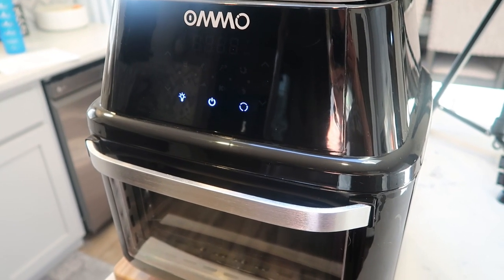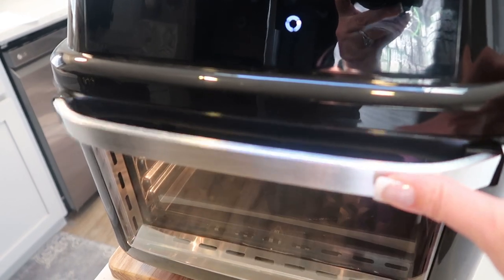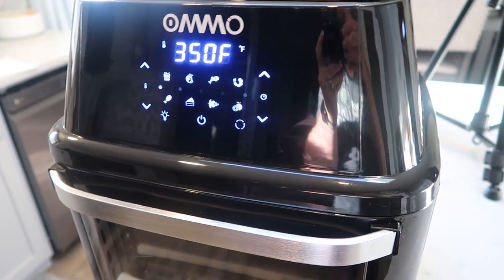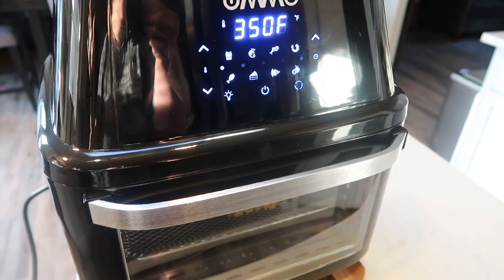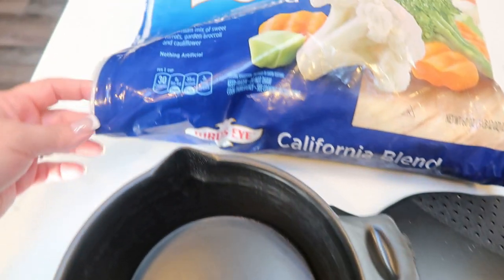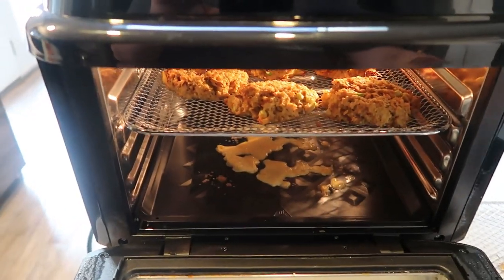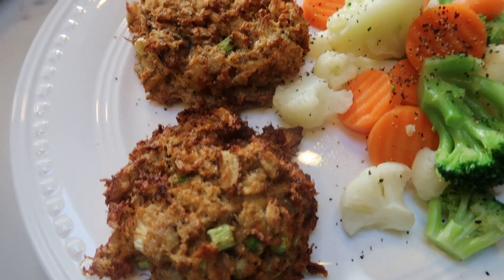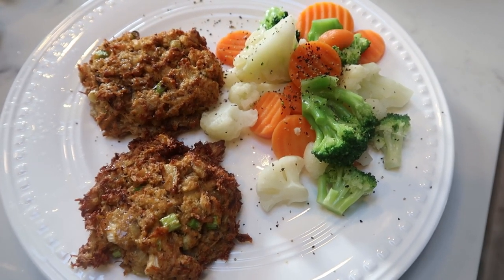WW AIR FRYER CRAB CAKES | LOW POINTS & DELICIOUS 😋 | WEIGHT WATCHERS!!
I am SO excited to share today's video with you!!!  These crab cakes were to DIE FOR & they are SUPER low point!!  Recipe is on my website below!!  ⏬⏬ XO

MY AIR FRYER (It's on SALE!!):

🎉NEW CHANNEL!!! 🎉

Code- jennswwjourney

Code- jennswwjourney

💌HAPPY MAIL!!!💌
Jenn Clayton